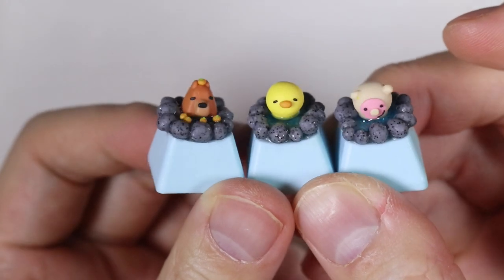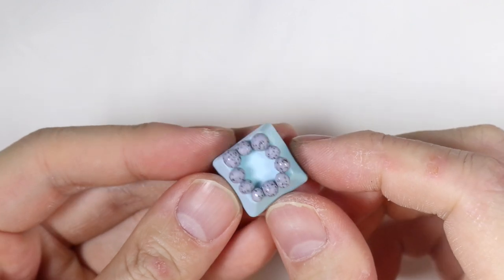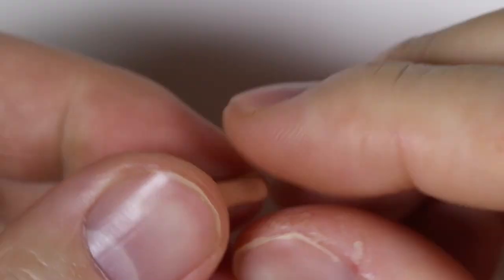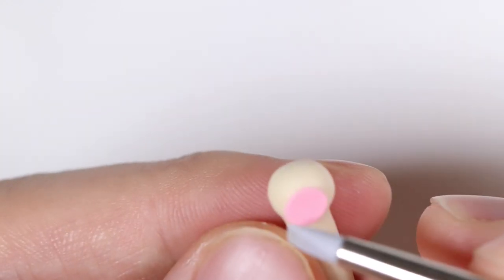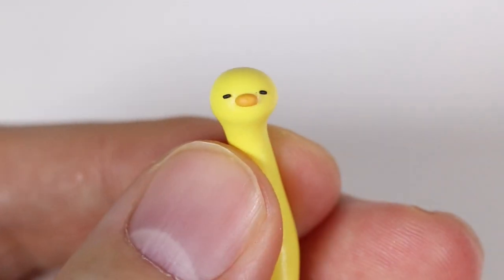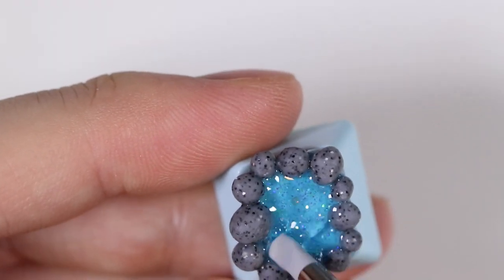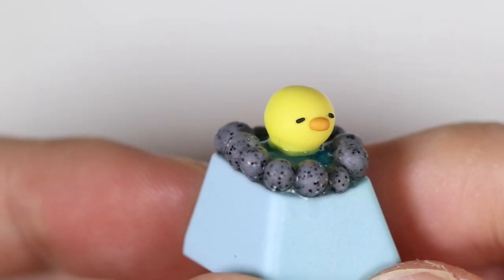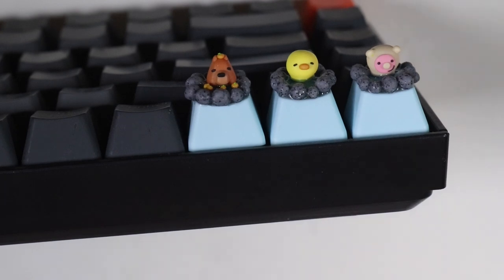How to DIY Hot Spring Animal Keycaps Polymer Clay/Resin Tutorial Collab (ft. Loriens Craft BoX)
Hey everyone! This is PolymomoTea and for today’s video I have a how to make/diy/craft/sculpt this cute/kawaii little Hot Spring Animal Keycap tutorial made out of polymer clay and resin. a capybara, japanese monkey, rubber ducky

PVC Keycaps: able to bake in oven at polymer clay baking temperatures, it WONT MELT